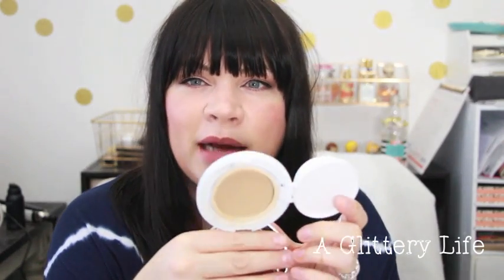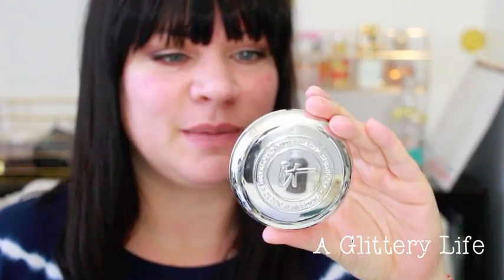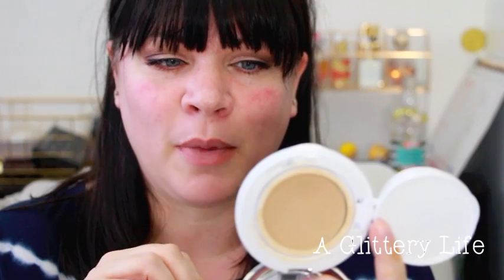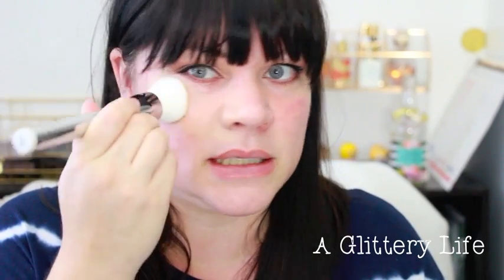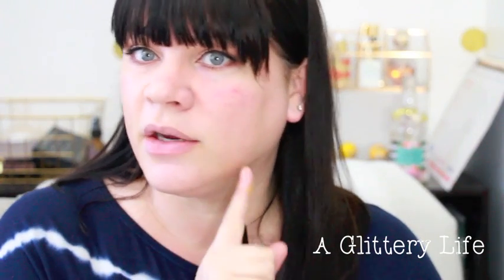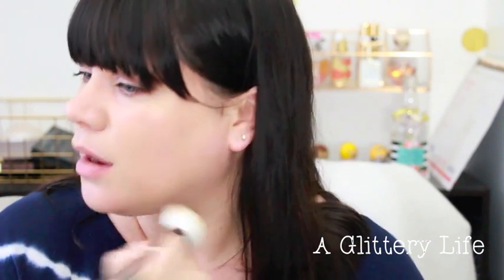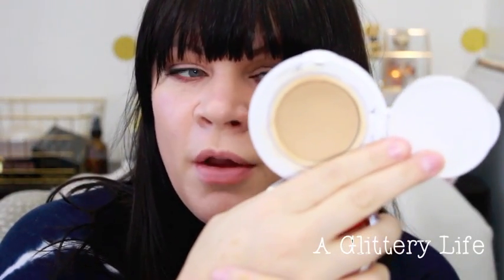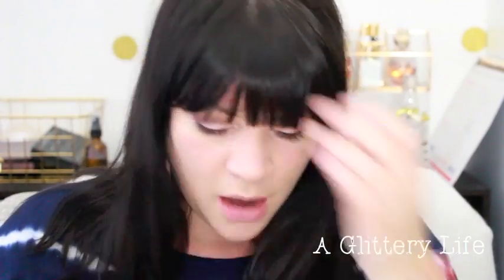IT COSMETICS CONFIDENCE IN A COMPACT SWATCHES, REVIEW AND DEMO!!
Hi glitter squad!!  Hope you're day is off to a great start!  I wanted to share my thoughts, a demo and swatches of the full line of IT Cosmetics confidence in a compact foundation!  Swatches are at the end of the video!  Hope this is helpful for you in deciding if this foundation is worth the splurge for you!
xoxo!!

Products mentioned in this video:
IT Cosmetics Confidence in a compact
IT Cosmetics Brush #704 Heavenly Skin Smoothing brush.

How I got the polka dots on my wall in my background
The lens I use for filming
The tripod I use

For Only $21 Per Month You Receive 4-5 Full Sized Luxury Beauty Products.

Life is to short to tolerate people who are rude...so...if you leave a rude comment I happily do the following: ban you from my channel instantly!  We play nice around here.  :)

**FAQ**
Where do I live:
I live in the always sunny city of LA

Whats the best thing about being on youtube:
YOU!!!  I love all your sweet comments and making friends with over beauty lovers and product junkies!!!

Over the years I have spent more money than I care to add up testing products, stocking my pro kit and curating my beauty collection.  As my blog and channel have grown I have encountered companies that are generous enough to send me products to test, swatch and review.  This video most likely contains items that were sent to me as well as products I paid my own money for.  Don't feel obligated to use them, but it doesn't cost you anything to use them and it helps this channel grow.
As you know, I am opinionated and my reputation as a makeup artist and as an honest YouTuber is very important to me.   All opinions are my own and I am not being paid to tell you if I like something!  :)  And I keep it real!